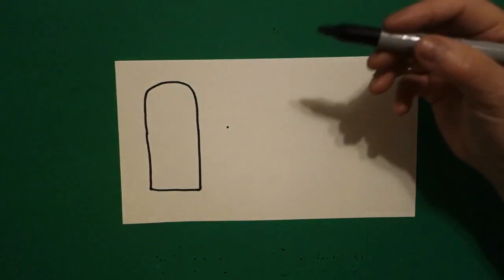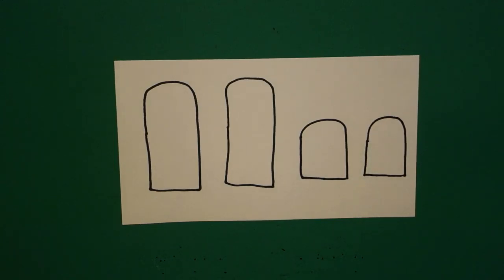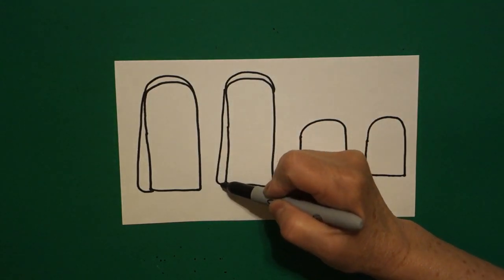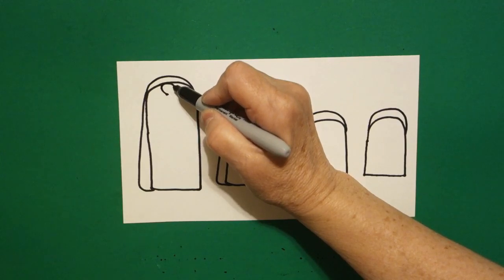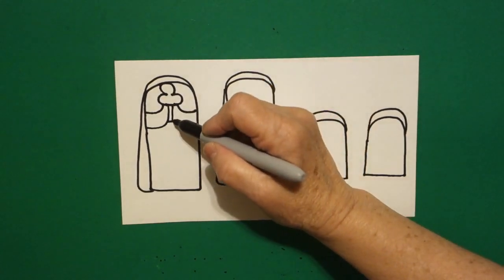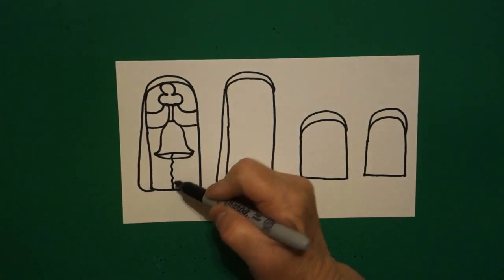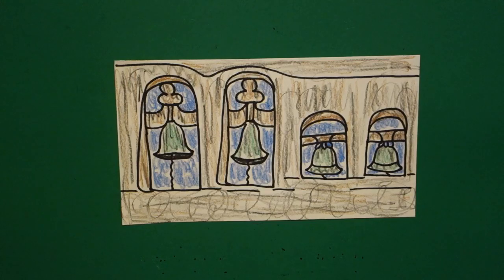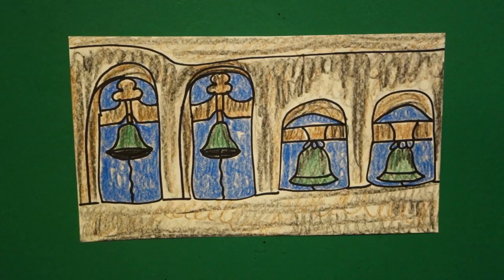Let's Draw San Juan Capistrano Mission Bells!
Easy to follow directions, using right brain drawing techniques, showing how to draw the Mission Bells at San Juan Capistrano.